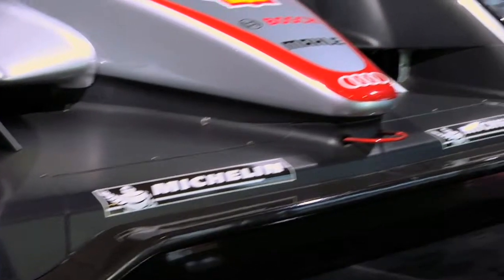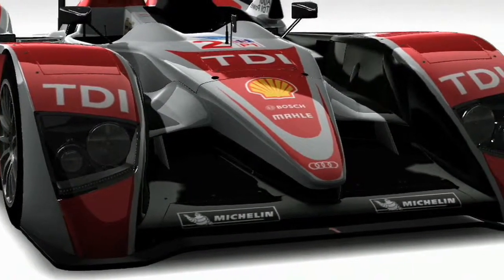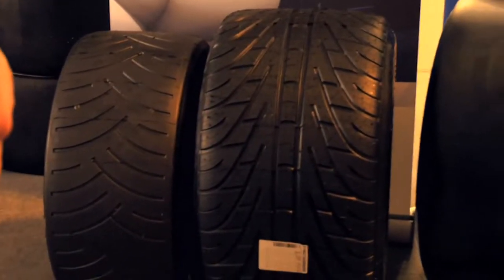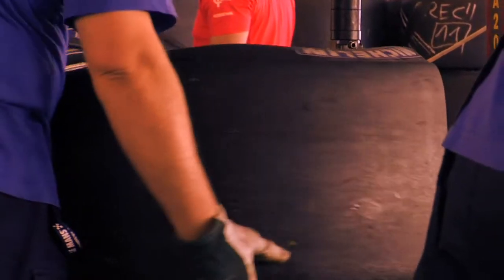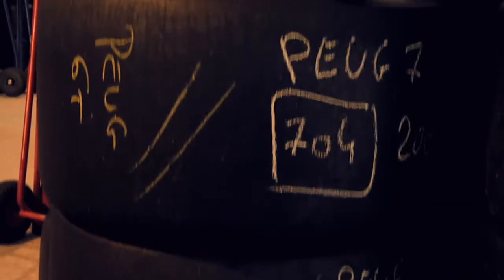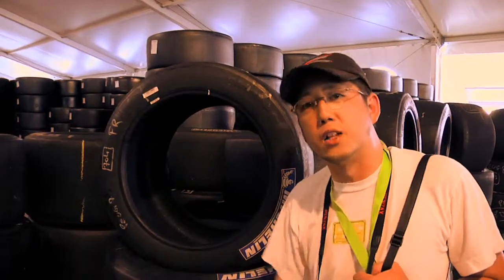Turn 10 na LeMans 2009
Vývojáři studia Turn 10 se vydali na LeMans 2009, aby se podívali na zoubek hned několika novým vozům, které se ukážou i v Forza Motorsport 3. Nechybí krásné ženy, ještě krásnější vozy a ukázky ze hry.